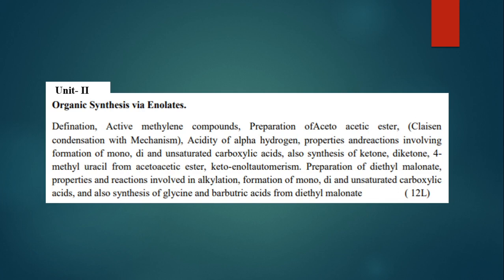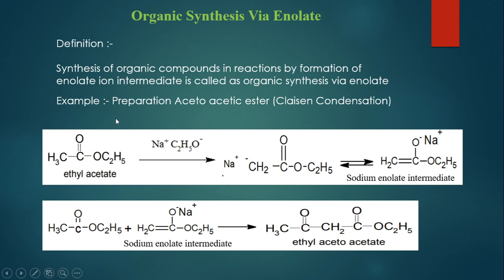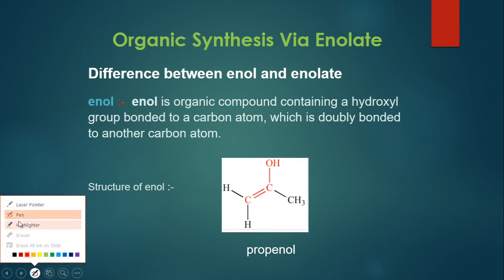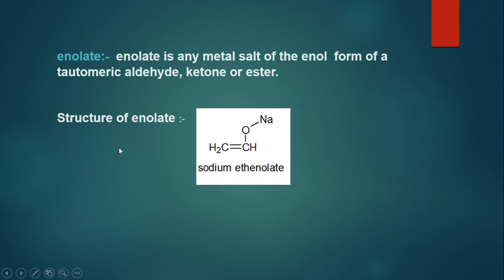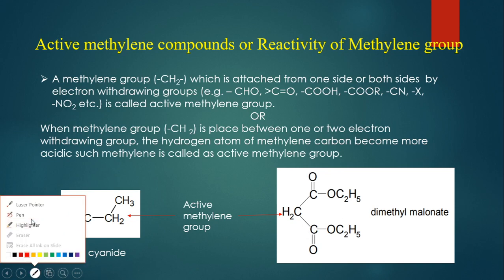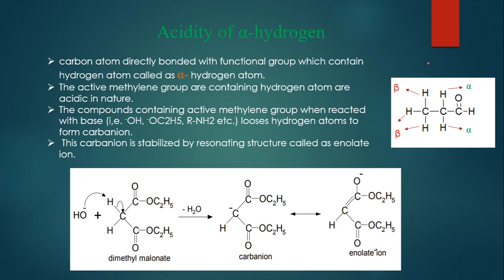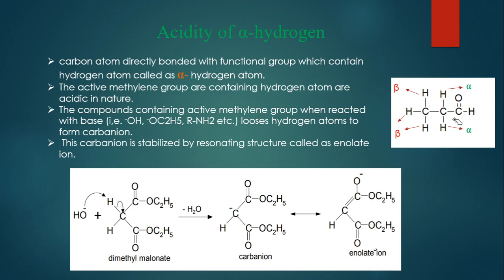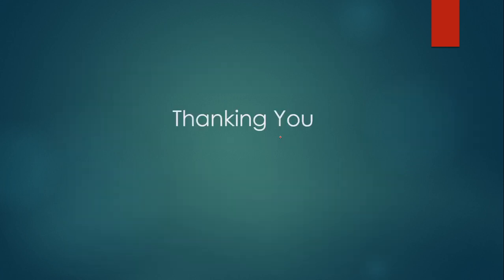Organic Synthesis Via Enolate (part-1)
Organic Synthesis via Enolates.
Learn about Definition, Active methylene compounds and  Acidity of alpha hydrogen